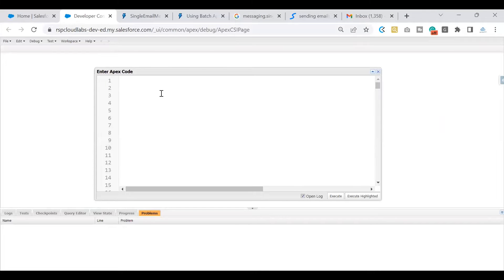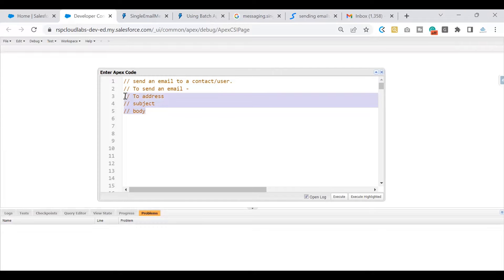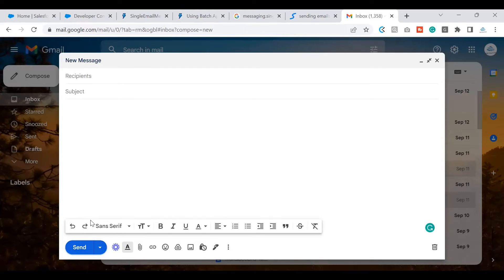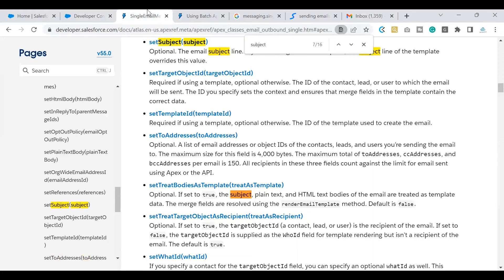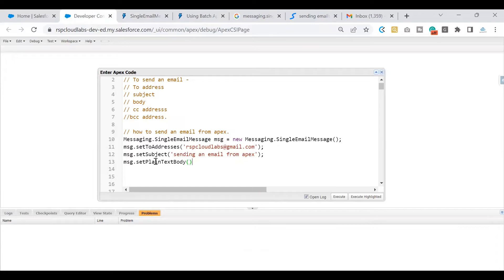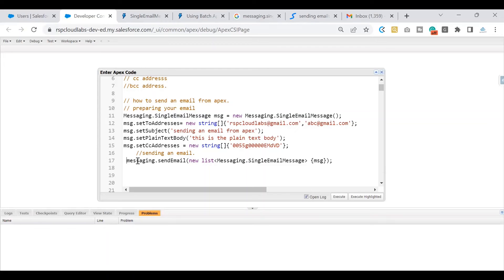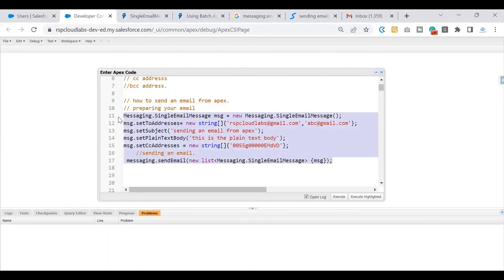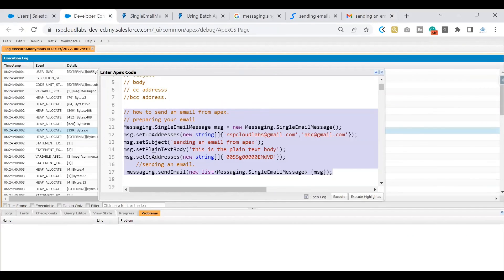SingleEmailMessage Methods | how to send an email from apex | salesforce developer | sfdc quest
SingleEmailMessage Methods
Contains methods for sending single email messages.

check out the below link to get the complete course on apex triggers and apex